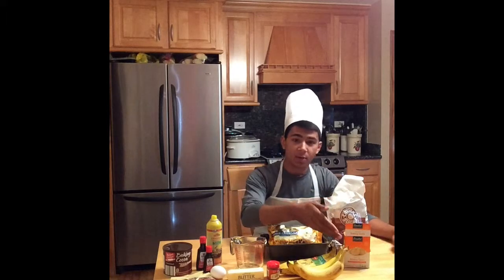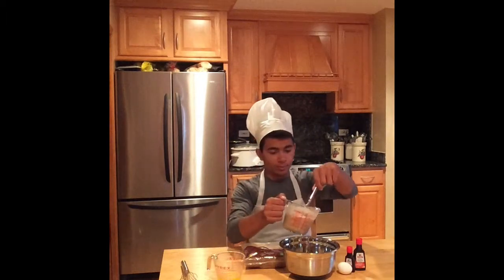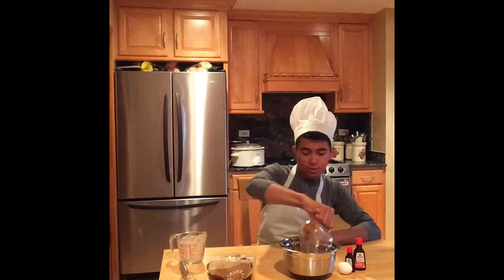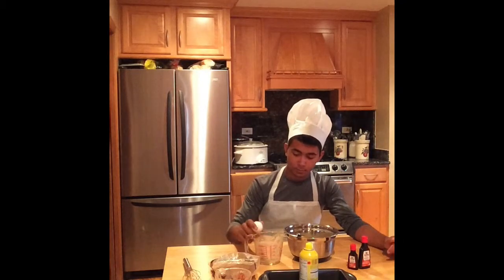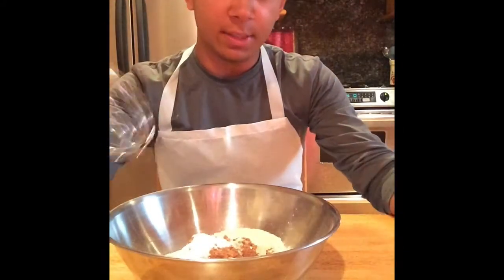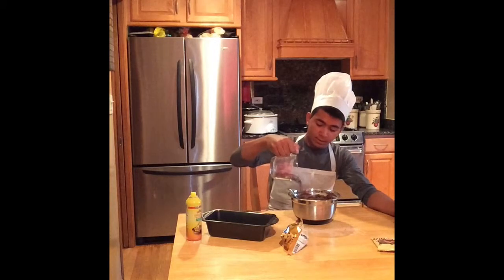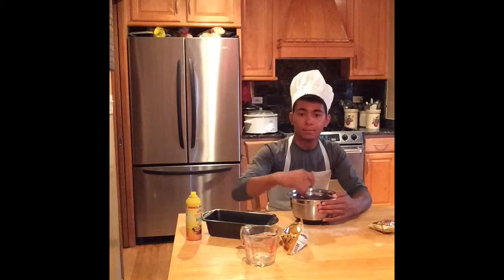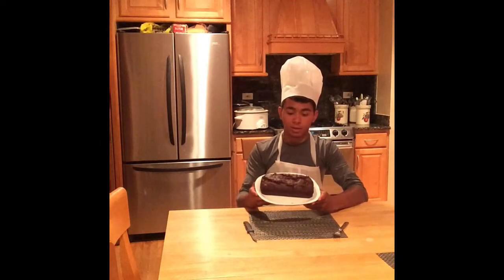Baking A Chocolate Loaf Of Banana Bread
In this episode you will learn how to make not just a loaf of banana bread, but a chocolate loaf of banana bread. Hope you enjoy!